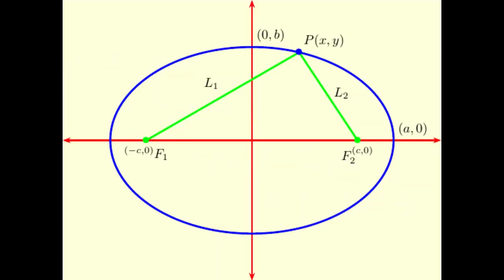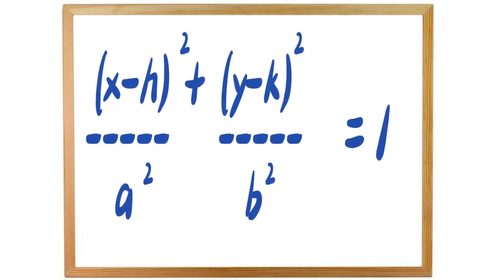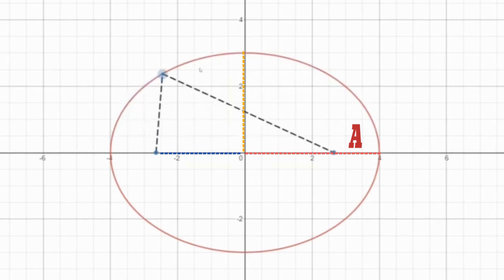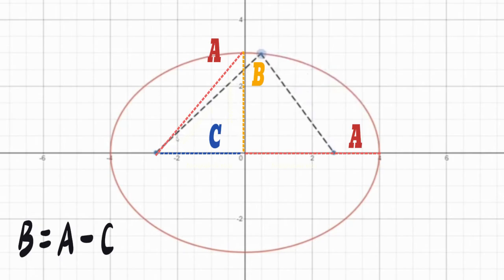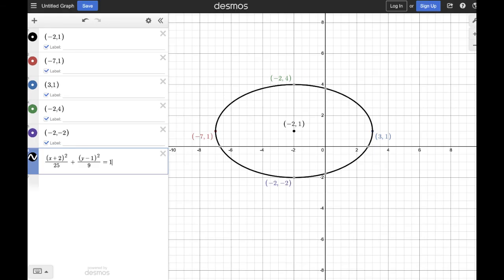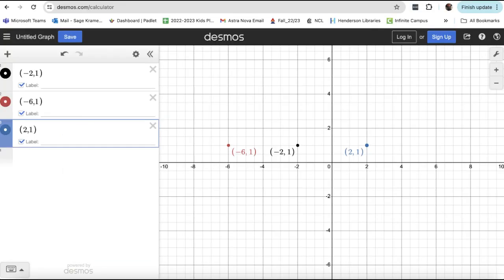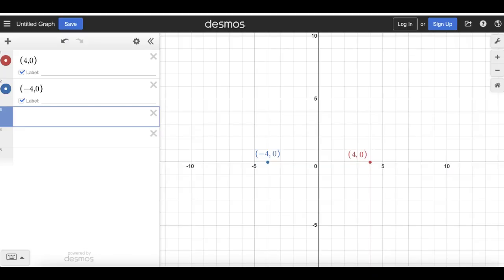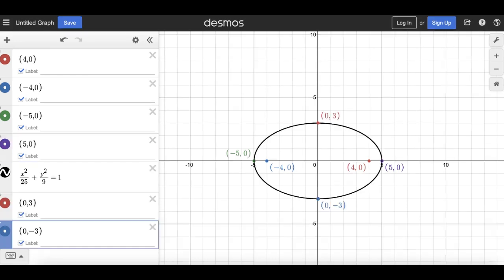Math Ellipse Video!